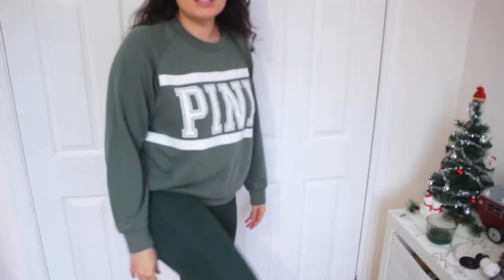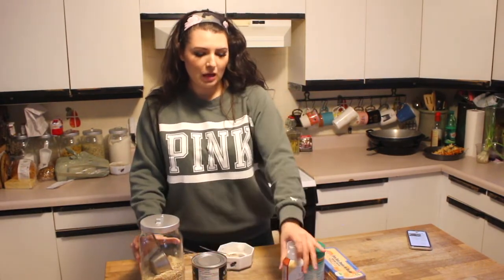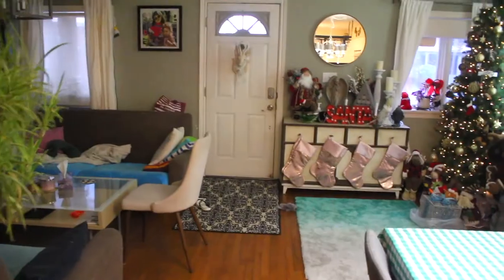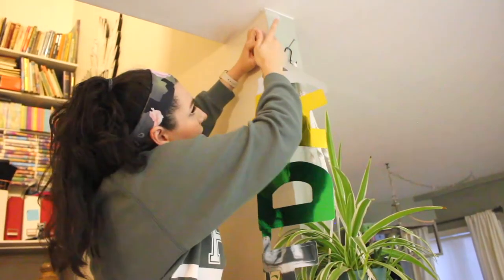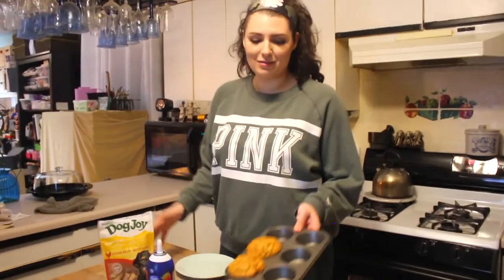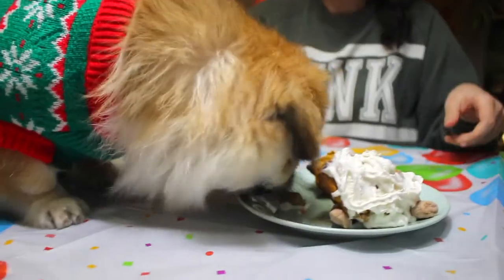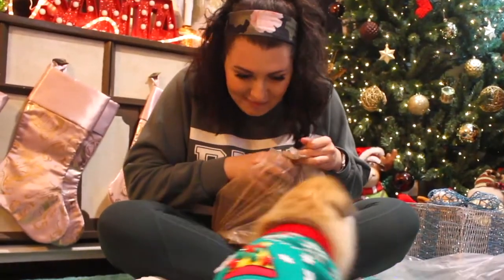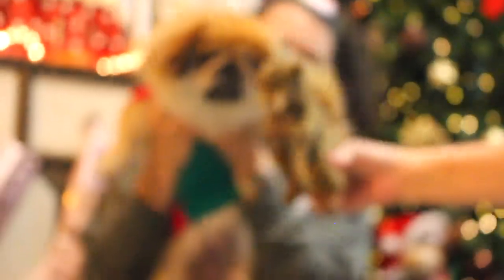THROWING MY DOG A BIRTHDAY PARTY! | Pekingese Dog Turns 3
In this video, I show you guys how I threw my dog a birthday party! She just turned 3 on December 7th, so I decided to bake her some doggy friendly treats to celebrate. We had a lot of fun spoiling her today and can't wait to celebrate the many more birthdays to come!

Do you guys celebrate your pets birthday? Let me know down below ❤

Personal: @xoxkassey
Koh Beauty: @koh.beauty

THROWING MY DOG A BIRTHDAY PARTY!